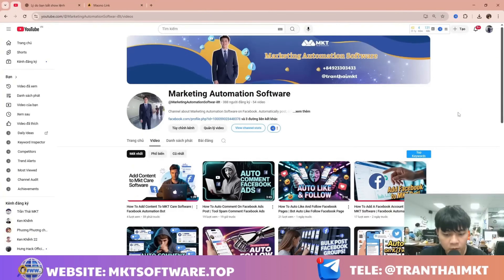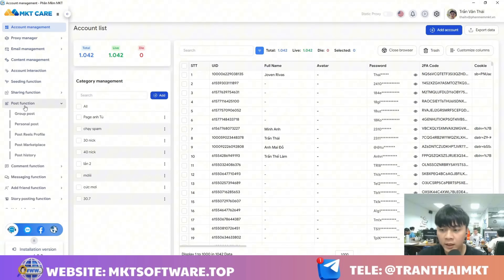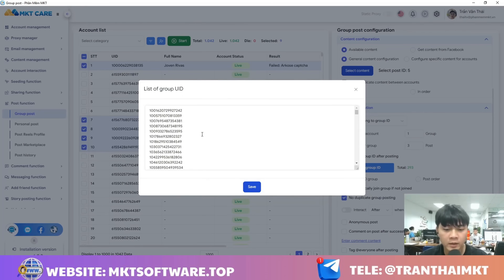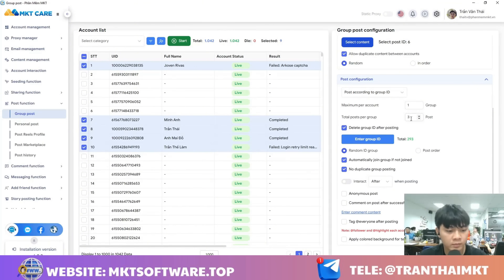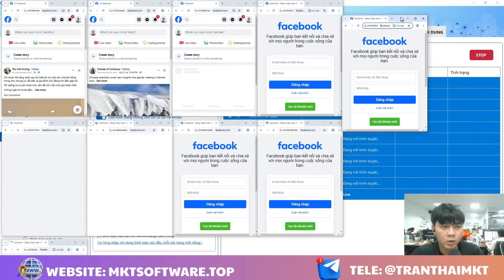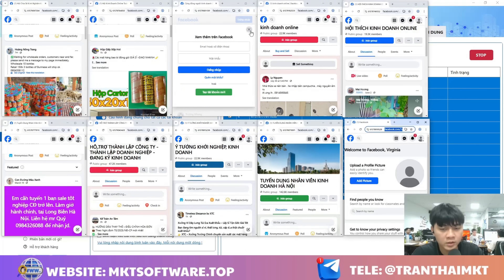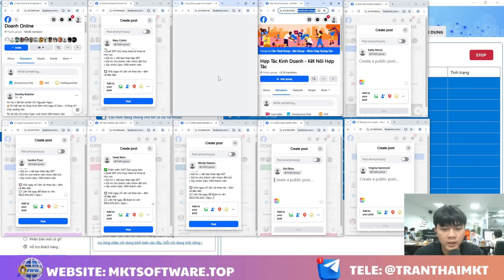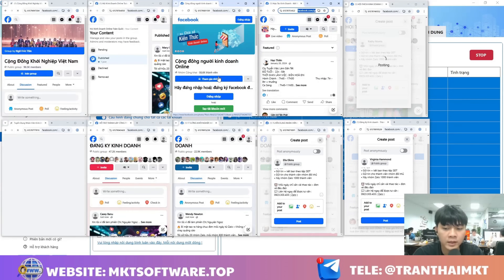Auto Post Multiple Facebook Group | 1 Click Post To All Groups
Are you in multiple Facebook groups and want to post instantly with just one click? 🚀
With Auto Post Multiple Facebook Group, you can:
✅ Post to multiple groups at the same time within seconds
✅ Save time managing your groups efficiently
✅ Increase engagement and reach more potential customers
✅ Easy to use for everyone
👉 Watch this video to learn how to 1 Click Post To All Groups and boost your Facebook marketing results!
© Copyright by Automatic Seeding Software ☞ Do not Reup"